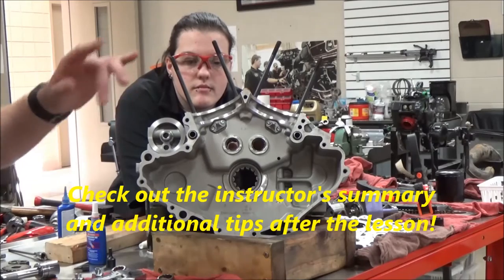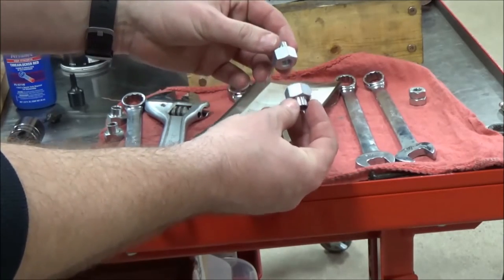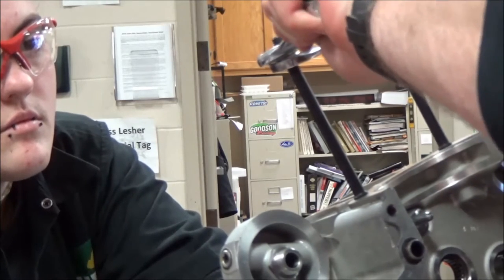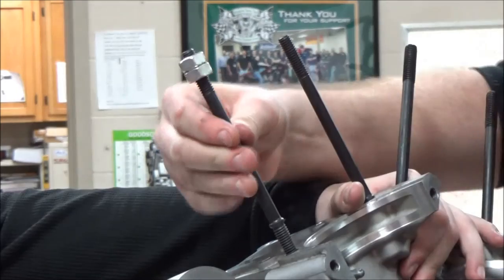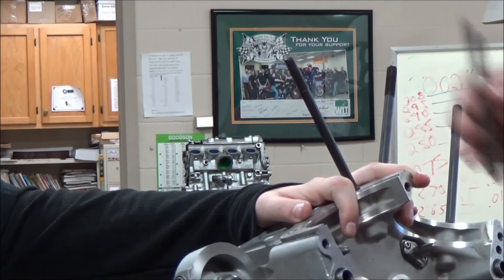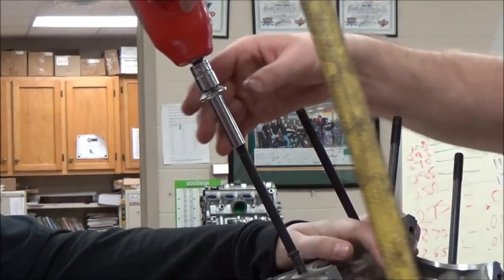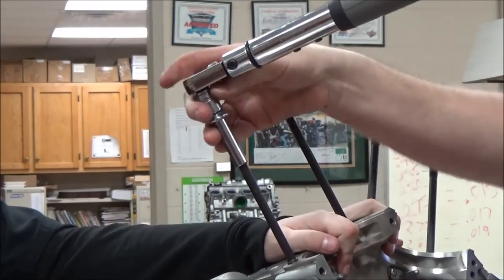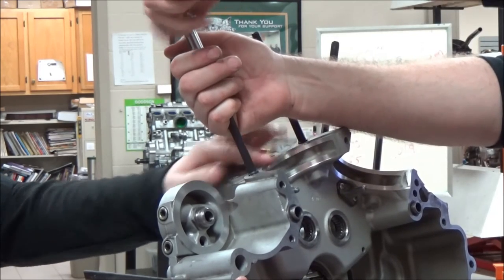Twin Cam Series: 09 Cylinder and Exhaust Stud Removal, replacement and installation Same as EVO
How to remove cylinder and exhaust studs from Harley Davidson Engines. These methods will work on any type of stud bolt you wish to remove and replace.